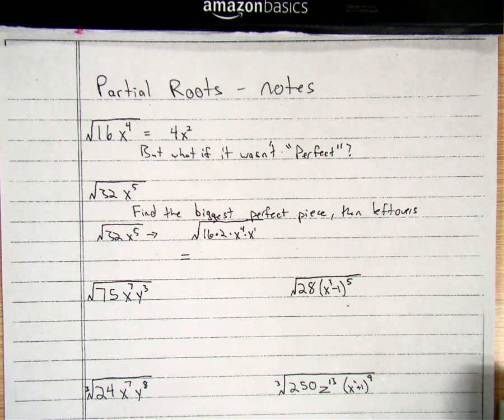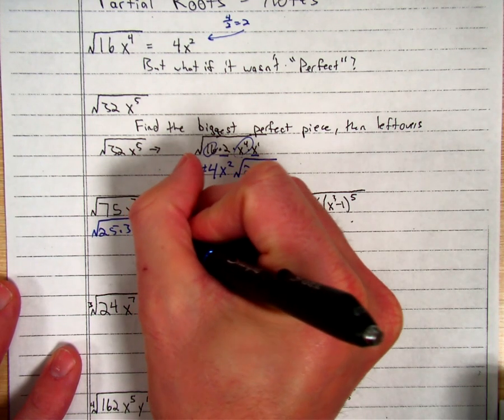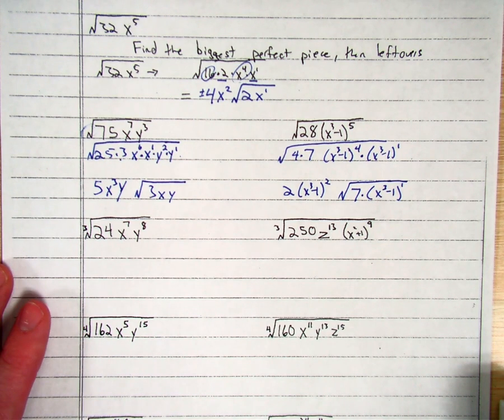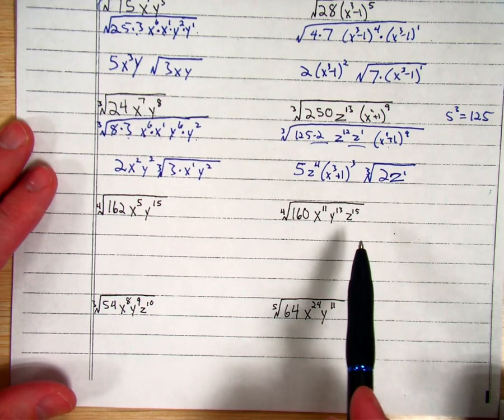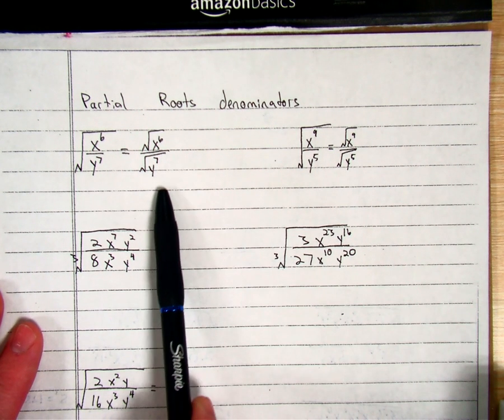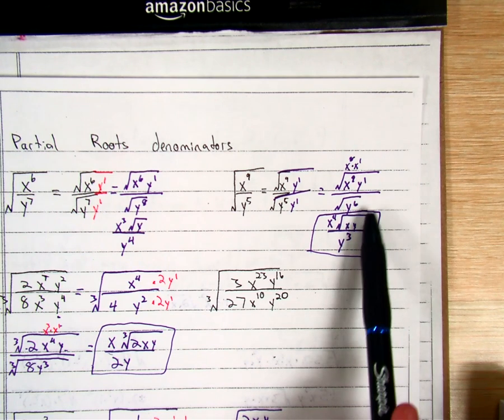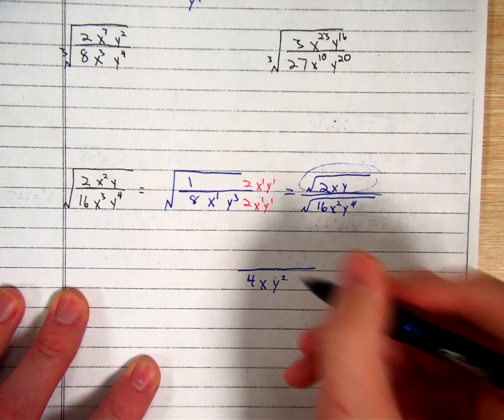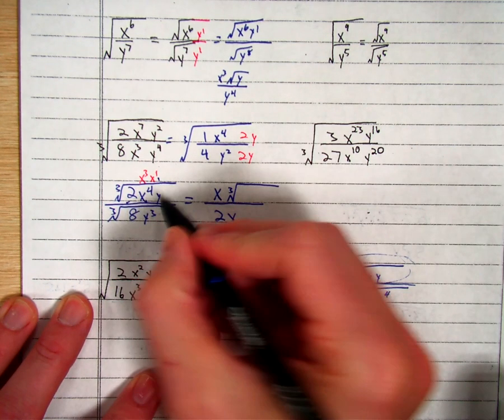Handke Algebra 2 - Unit 6 Lesson 2 - Partial Roots